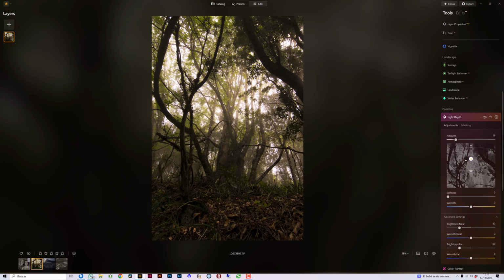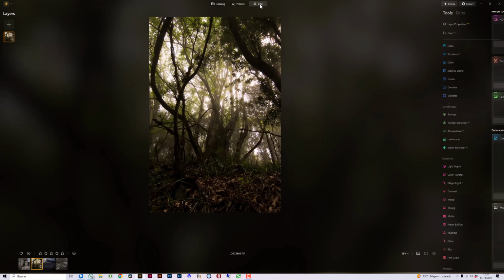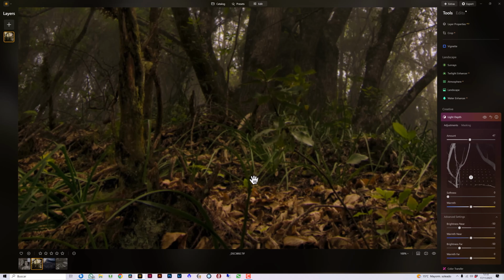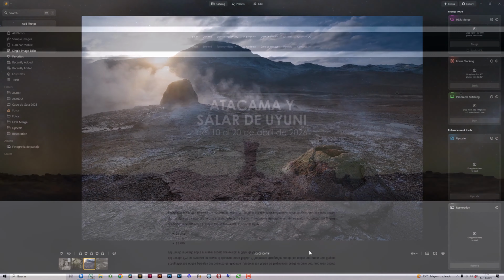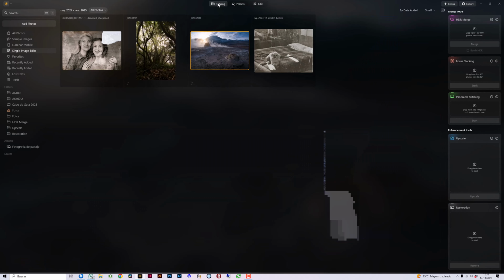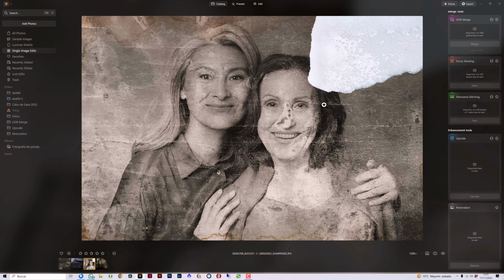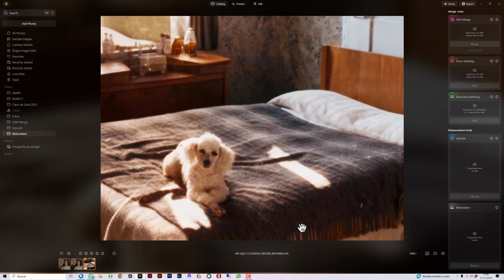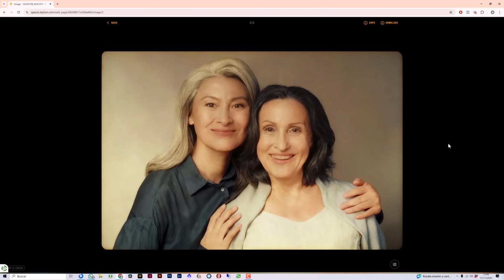The Most INSANE Luminar NEO UPDATE Yet 🤯 3D Depth Lighting & AI Photo Restoration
Luminar NEO has just released an update that completely changes the photo editing workflow thanks to two truly advanced AI-based tools.

In this video, I show you how they work, what results they achieve, and whether they are really worth it within the Luminar NEO workflow.

✅ Access the extra content for this course through Academia Natural Portraits

Recording, editing, and assembly: Luis Miguel Azorín Albero

Chapters in this video:
0:00 Introduction
0:27 What's new in this update?
1:47 AI depth lighting
7:26 AI photo restoration
11:30 Sharing images via links
13:19 Closing remarks